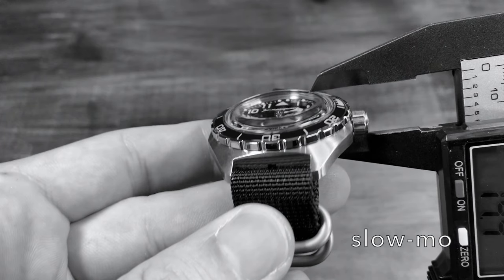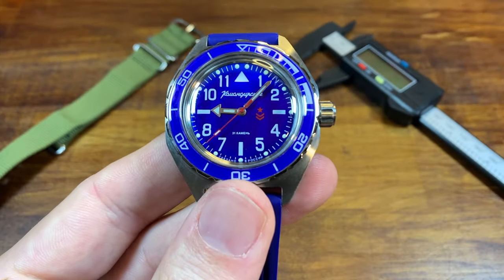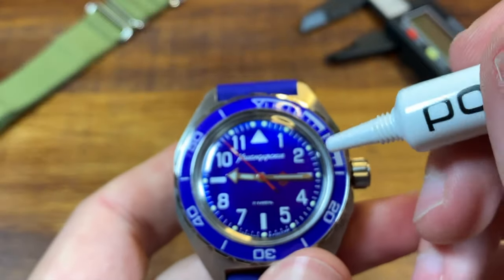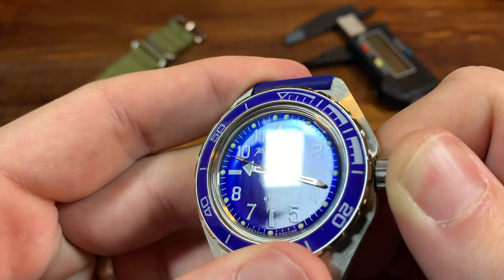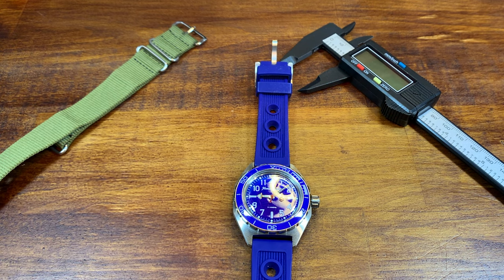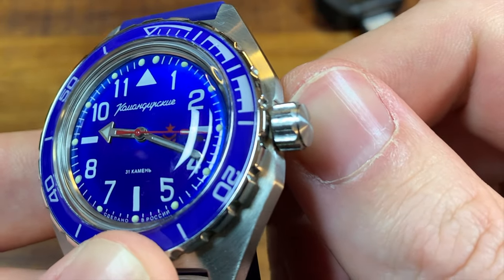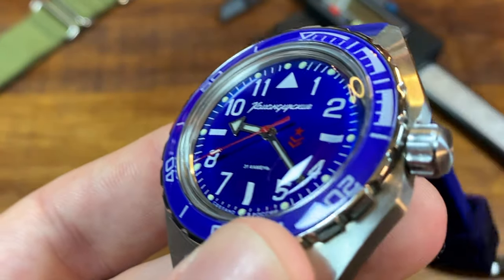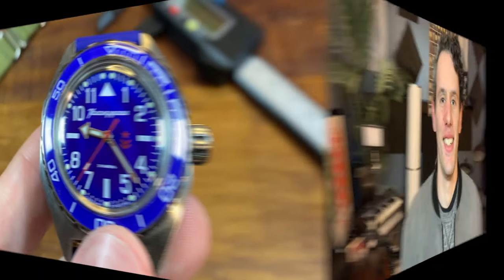Polywatch Vs Toothpaste: Which Is Better For Scratches?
You've probably heard of Polywatch, but is it any good? And is it better than the home-remedy of rubbing toothpaste on your watch dial scratches? Let's find out together.